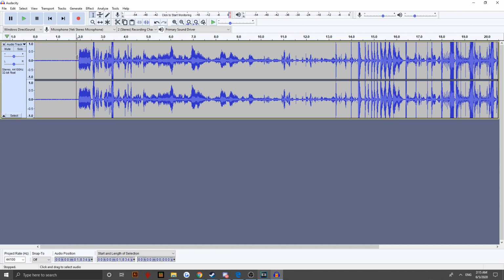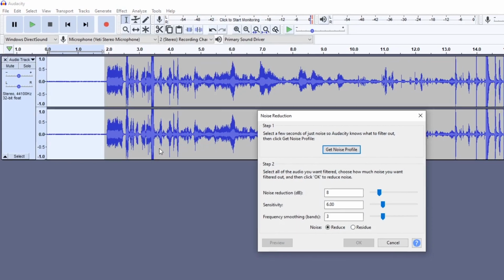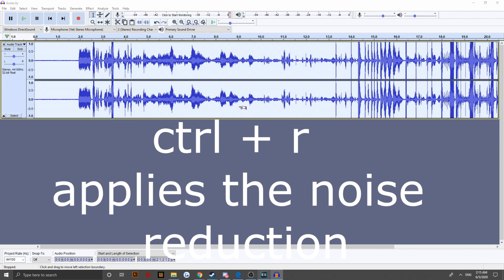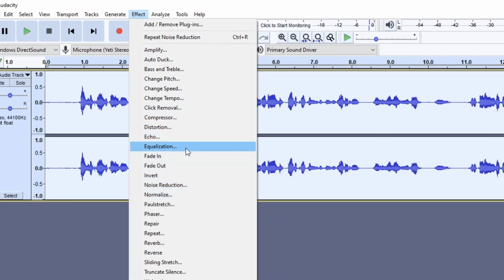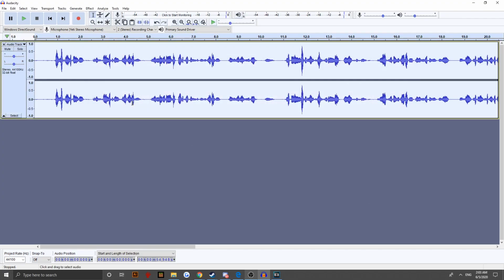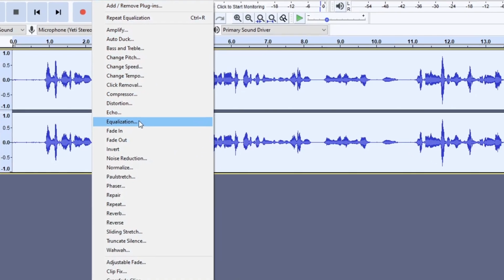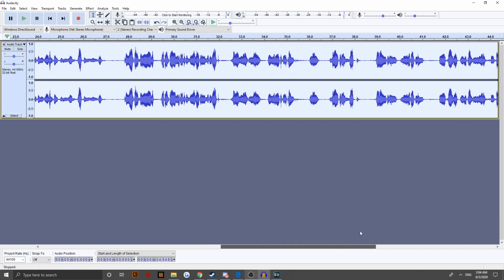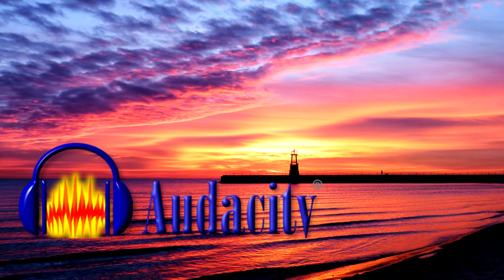How to Remove Background Noise in Audacity and How to Make Your Voice Sound Better in Audacity